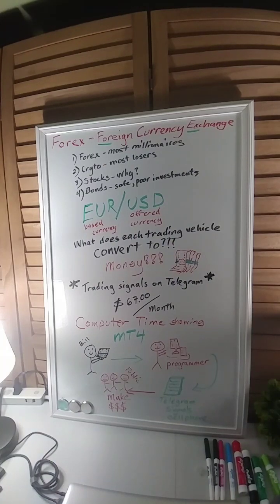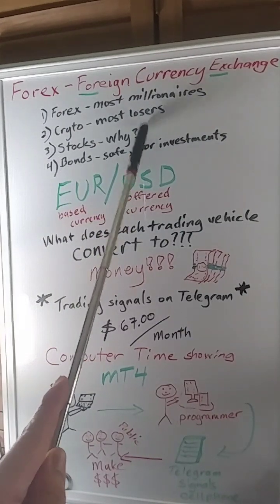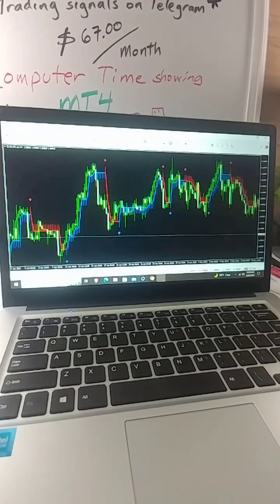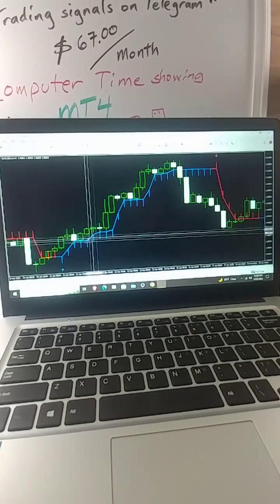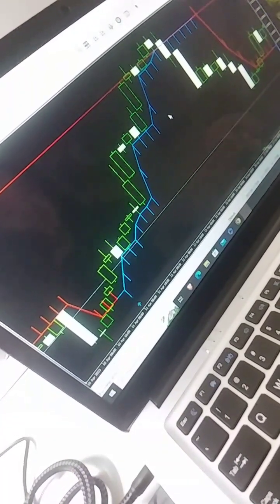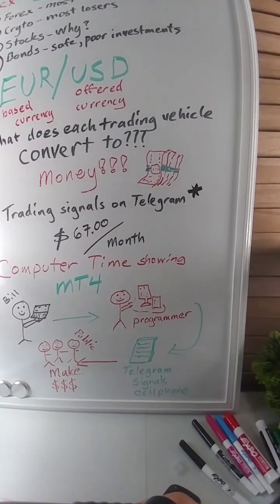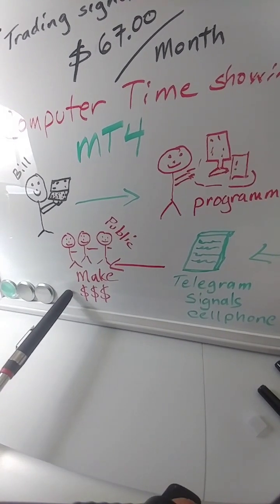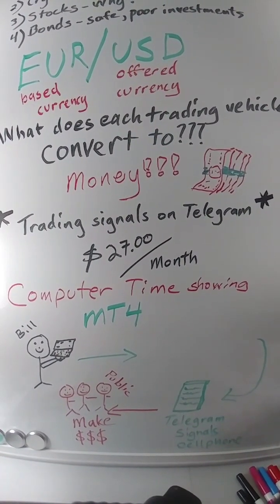How and why I trade forex for cash flow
How I trade the forex market for cash flow, forget stocks, too complicated and forget crypto, too risky...  Easy in the currency markets and easy out with profit(majority of the time)